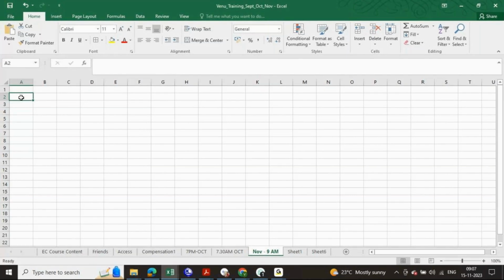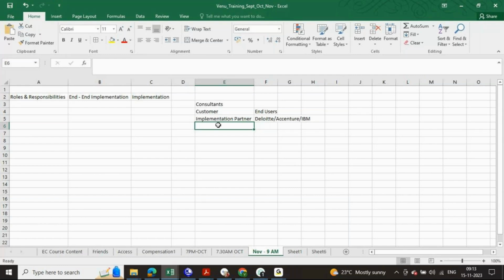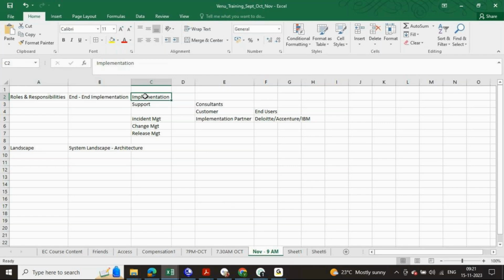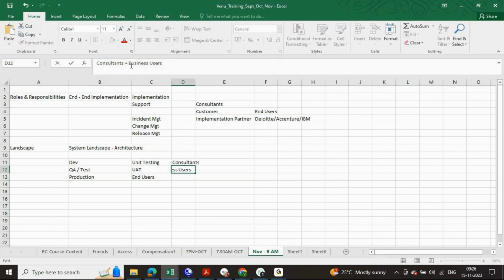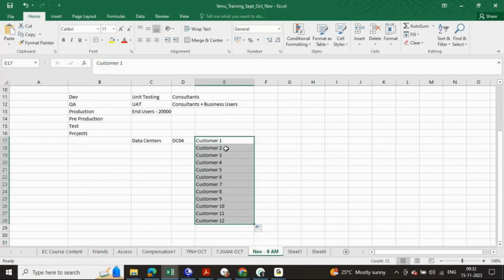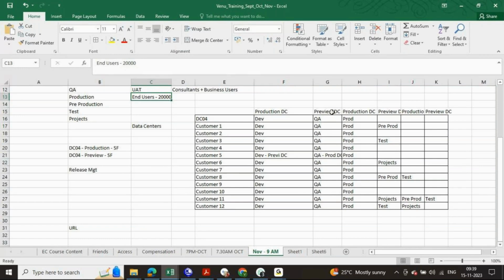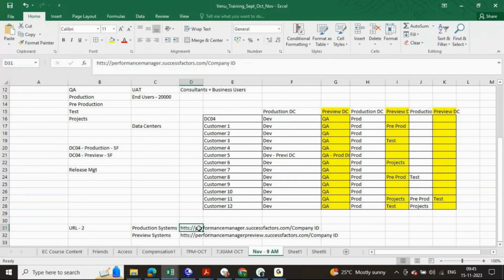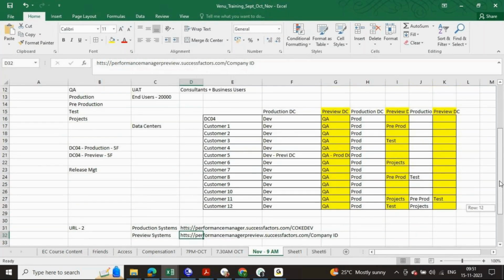Employee Central SuccessFactors SAP Training Video for beginners Call or WhatsApp +91 8297923103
Employee Central Successfactors in SAP employee central Training Employee central Tutorial employee Central Video for beginner's employee central job support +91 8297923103.

In this insightful video, we delve into the world of Employee Central, a crucial component of SAP SuccessFactors that revolutionizes the way organizations manage their human resources.

**Time Stamps**
00:04 Beginners, please watch our Latest SAP SuccessFactors Employee Central
Demo link is Shared in the description
01:33 What are the Roles of the SAP SuccessFactors Employee Central Consultant
03:57 What are the Responsibilities of the SAP SuccessFactors Employee Central Consultant
14:10 What is the Landscape in SAP SuccessFactors  (Employee Central )
25:22 What are the Data Centers in SAP SuccessFactors (Employee Central )
36:11 How many URLs will have the SAP SuccessFactors Employee Central Costumer
46:45 Contact us for SAP SuccessFactors Employee Central Live DEMO

1. **Introduction to Employee Central:** Discover the core functionalities and benefits of Employee Central, the HRIS (Human Resource Information System) designed to simplify HR processes.

2. **Streamlining Employee Data:** Learn how Employee Central empowers businesses to effortlessly manage and maintain employee data, ensuring accuracy and compliance.

3. **Centralized Employee Profiles:** Explore the advantages of having a centralized hub for employee information, making it easier for HR teams to access and update critical data.

4. **Time and Attendance Management:** Dive into the time and attendance features of Employee Central, facilitating seamless tracking and management of employee working hours.

5. **Global Workforce Management:** Explore how Employee Central supports organizations with a global workforce, providing tools to manage employees across different regions and time zones.

6. **Self-Service Capabilities:** See how Employee Central enhances employee experience with self-service functionalities, enabling them to update personal information, request time off, and more.

7. **Integration with Other SuccessFactors Modules:** Understand the seamless integration of Employee Central with other SAP SuccessFactors modules, creating a comprehensive HR ecosystem.

HR professionals, business leaders, and anyone interested in optimizing their HR operations will find valuable insights in this video.

🚀 **Optimize Your HR Processes Today!**
Whether you're considering implementing Employee Central or looking to maximize its potential, this video provides a comprehensive guide to help you streamline your HR operations.